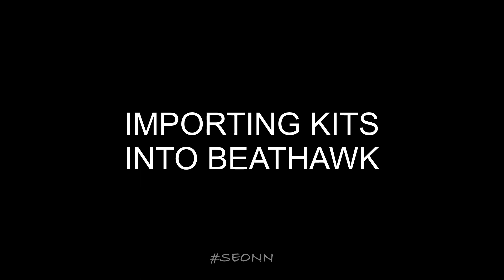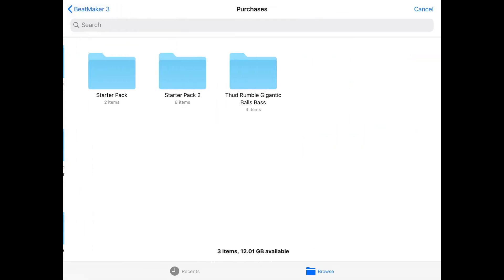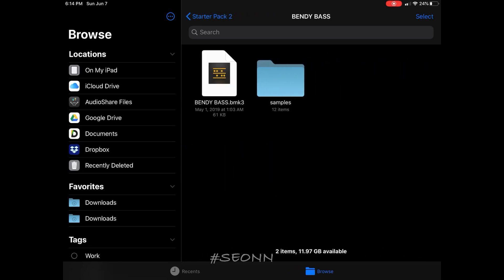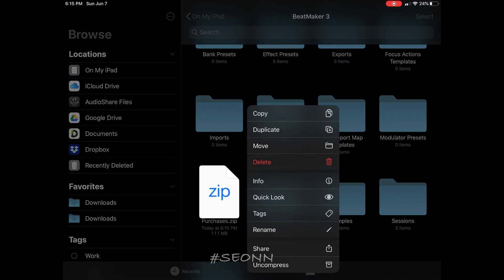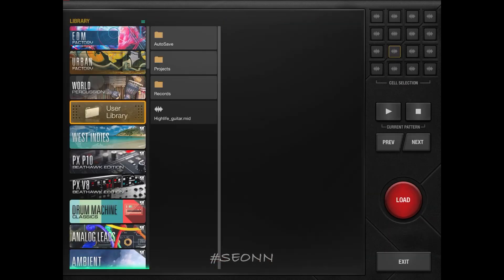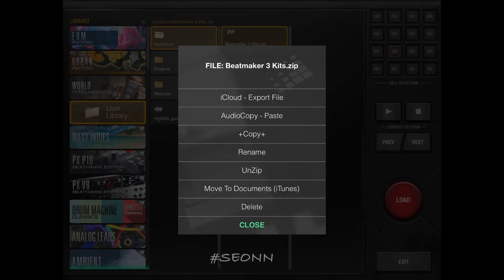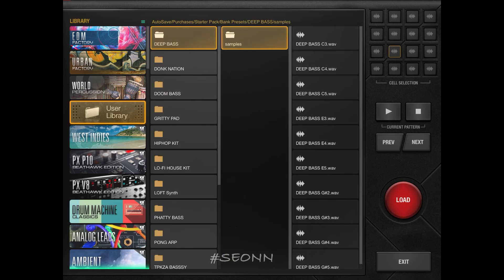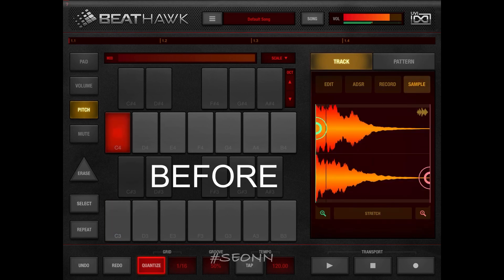How to import samples into Beathawk (and use Time Stretching)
Ever wondered how to import multiple samples into Beathawk? Check out this short video for tips in using Beathawk.

Instagram (What I'm excited about)